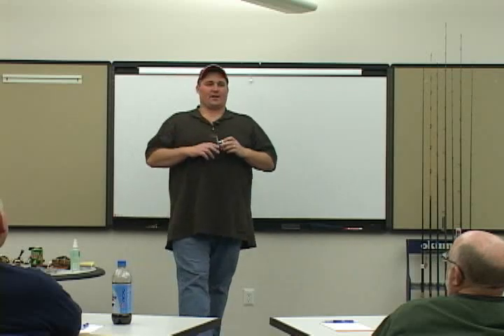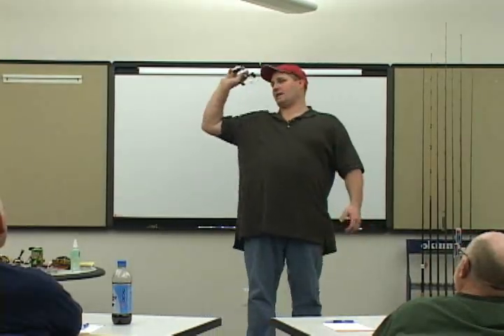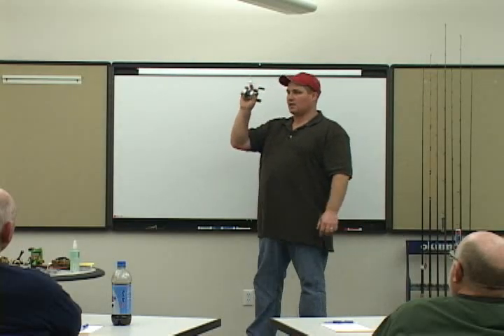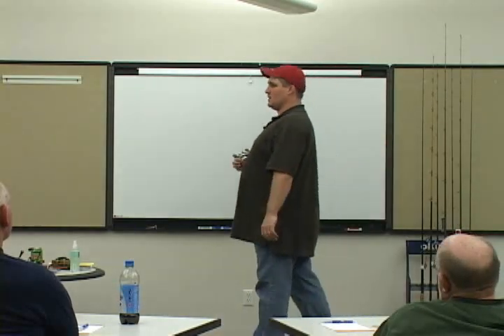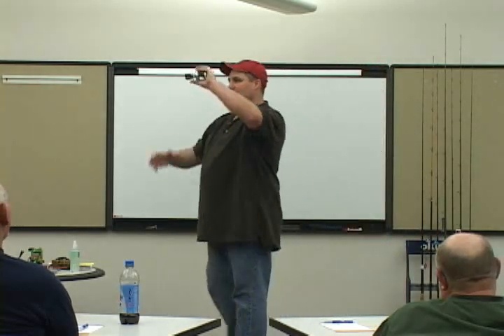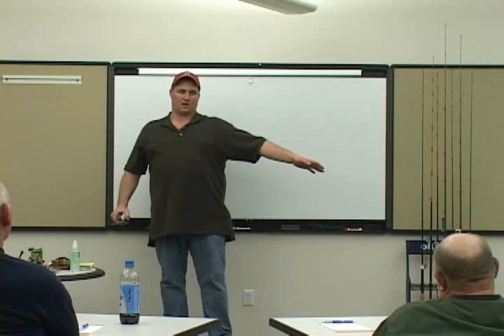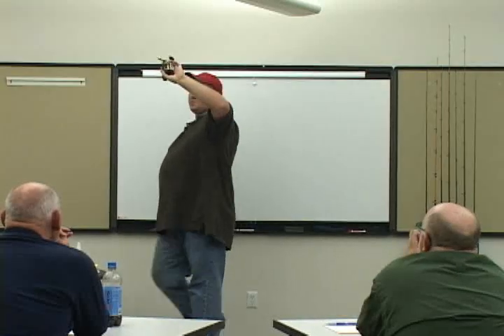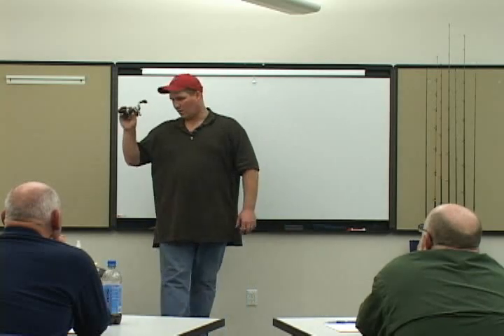The Basics of Fishing Part:4 "AX Fishing Academy"